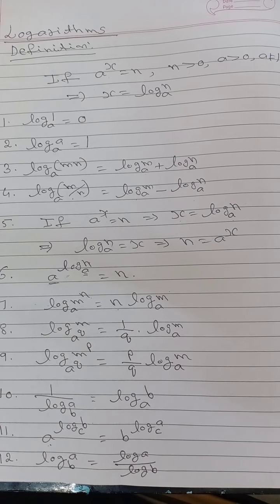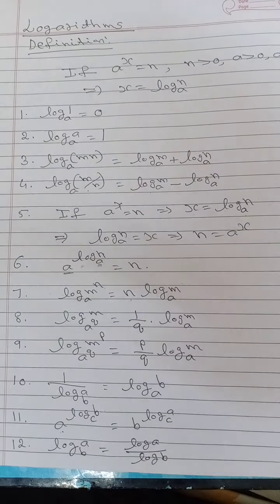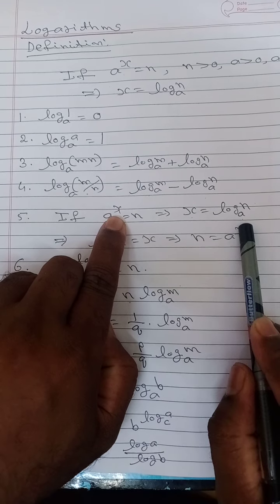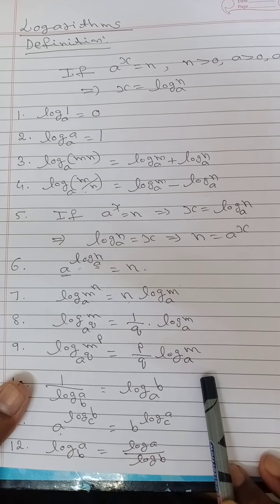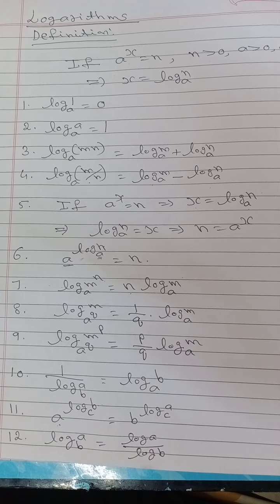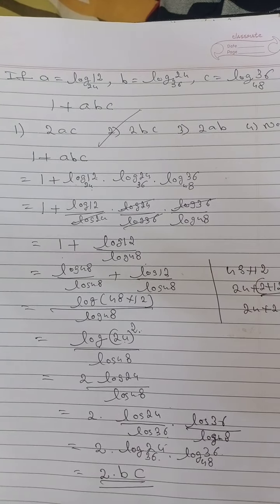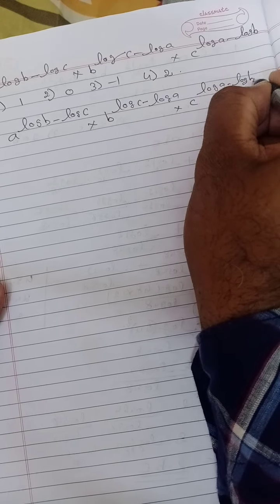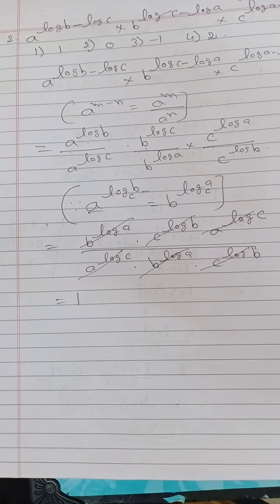5 జులై, 2020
Logarithms and its properties